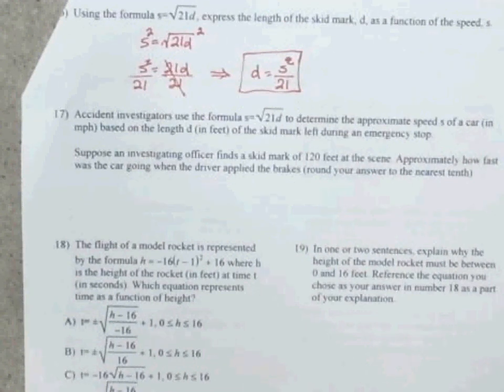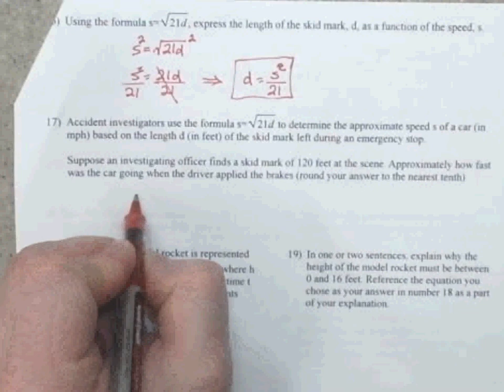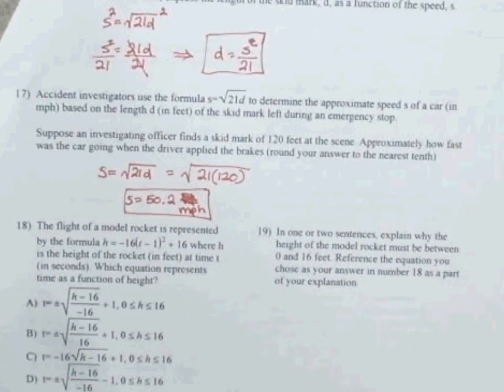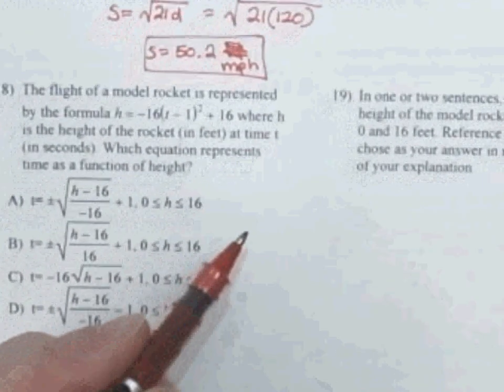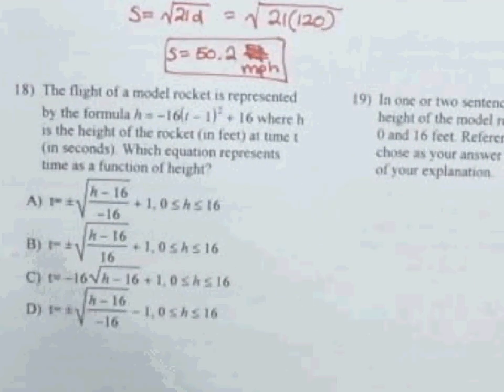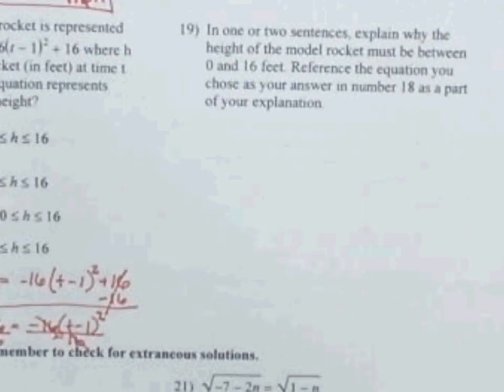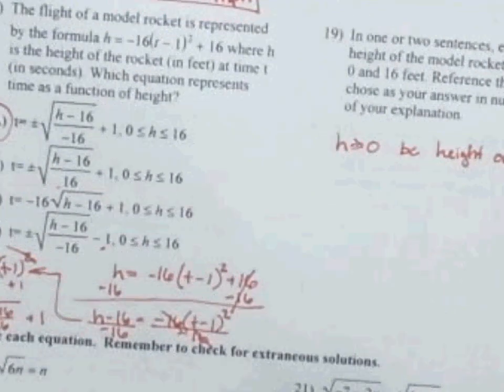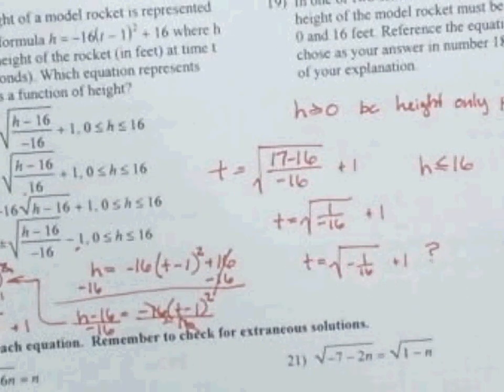Square Root Transformations Review 3 of 3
Review s 15-19